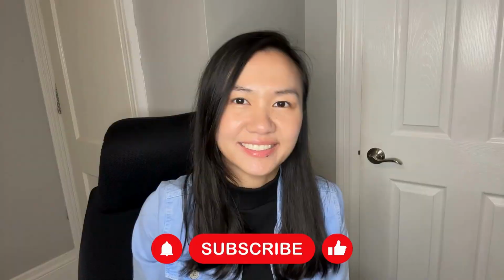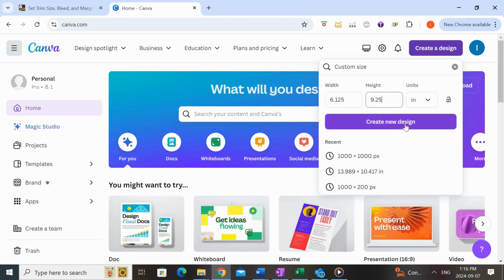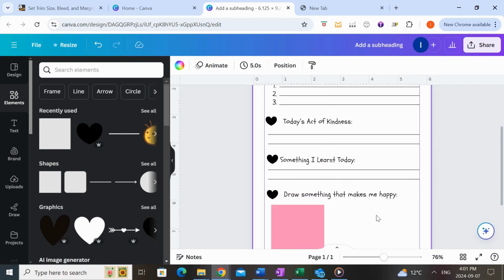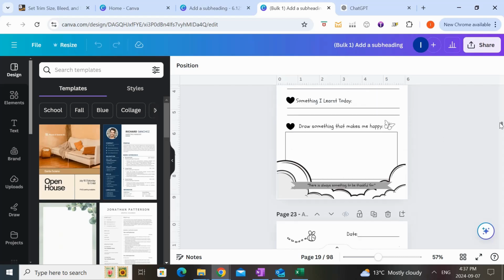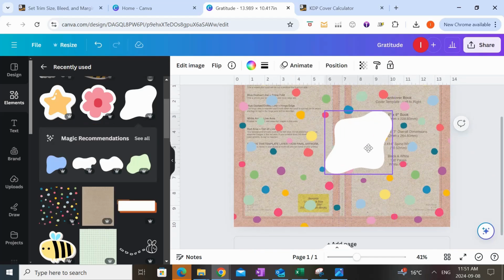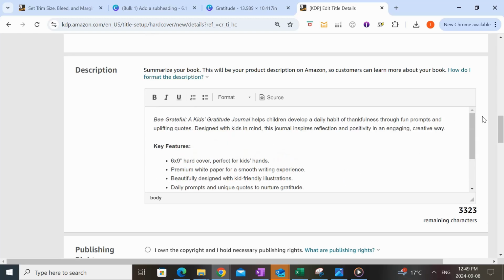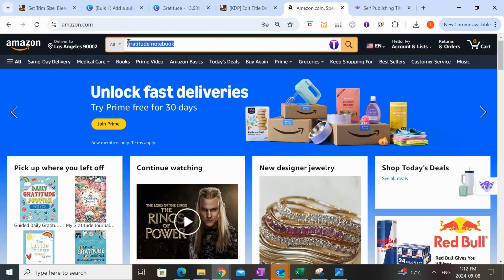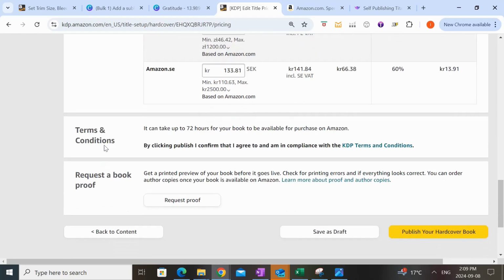How to Publish a Hardcover Journal on Amazon KDP | Step-by-Step Guide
VIDEO DESCRIPTION:

Want to publish hardcover books on Amazon KDP? In this step-by-step guide, I’ll show you exactly how to design and publish a beautiful hardcover prompted journal—like my gratitude journal for kids—and you can apply these same skills to any type of journal or book. Learn the key differences between paperback and hardcover publishing, how to use Canva to design your cover and interior, and uncover a bonus interior design tip I’ve never shared before.  If you’ve been struggling to get your KDP hardcover book published, this video is all you need. :)

Amazon KDP Cover Calculator:

Amazon KDP Help Page on Trim Size, Bleed & Margins

Amazon KDP Help Page on Hard Cover Books:

TIMESTAMPS:

00:00 Introduction
00:50 Key Differences between Hardcover vs. Paperback
02:37 Step 1 - Decide on Book Specifications
03:41 Step 2 - How To Set Up Interior Pages
10:28 Step 3 - How to Design Your Interior Pages + Bonus Tip!
23:02 Step 4 - How to Set up Your Cover Template
25:15 Step 5 - How to Design Your Book Cover
31:55 Step 6 - Publish Your Hardcover Book on Amazon KDP